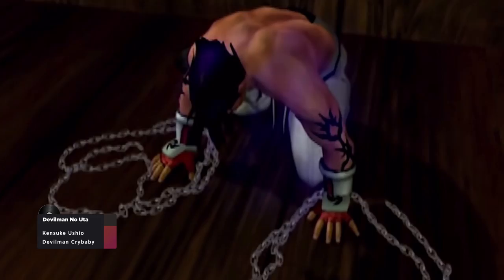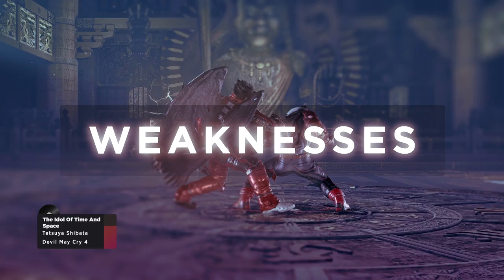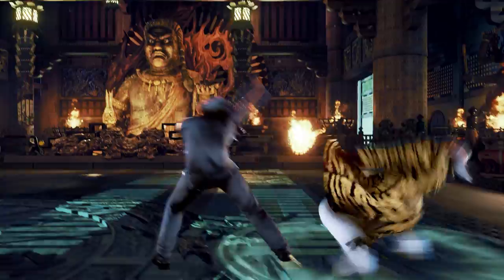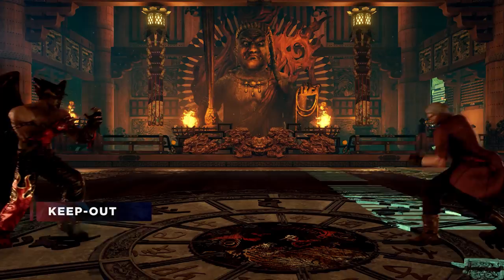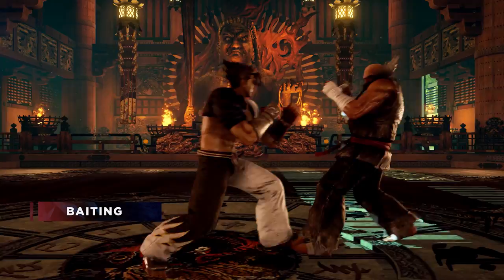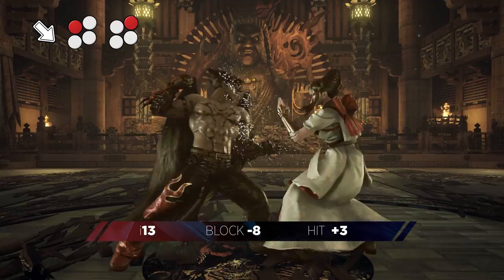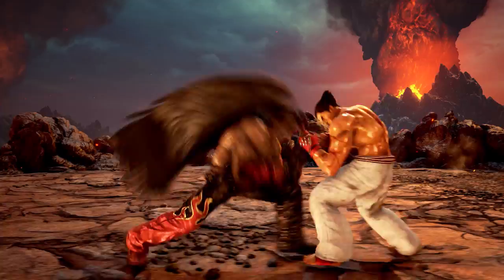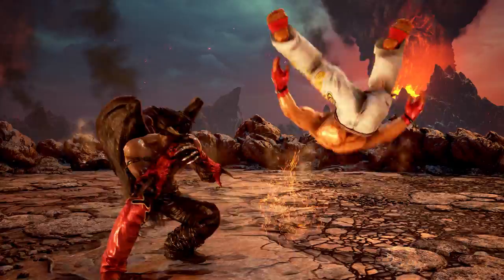Tekken 7 - Devil Jin Essentials ft. TheMainManSWE [4K]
Introduction 0:00
Overview 00:30
Strengths 02:12
Weaknesses 03:07
Space Control 03:48
Whiff Punishment 07:54
Pokes 11:57
Mix-ups 16:44
Panic Moves 18:51
Round Up 21:29

LINKS

CREDITS

TOP PLAYERS

MUSIC
Devilman No Uta / Kensuke Ushio / Devilman Crybaby
Devilman No Uta (1972 / 2018 Dual Mix) / Misawa Gou, Kensuke Ushio, Keizo Toda, Avu-chan, H. Fang / Devilman Crybaby
The Idol Of Time And Space / Tetsuya Shibata / Devil May Cry 4
Buddy Ryo (Night Version) / Kensuke Ushio / Devilman Crybaby
Akira The Wild (Night Version) / Kensuke Ushio / Devilman Crybaby
What You Will See (Heavenly Garden) Benton Remix / sanodg / Tekken Tag Tournament 2